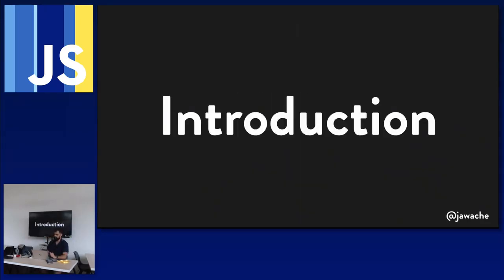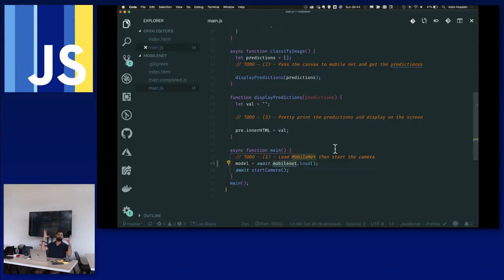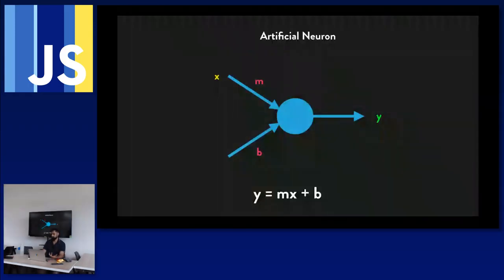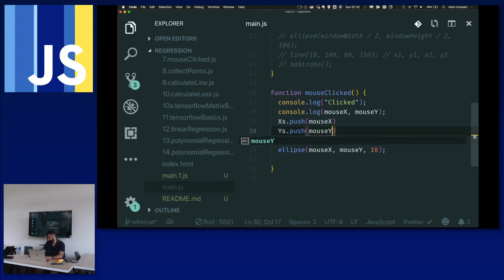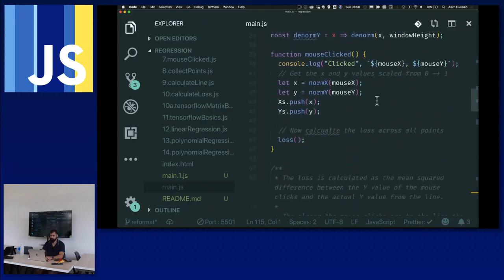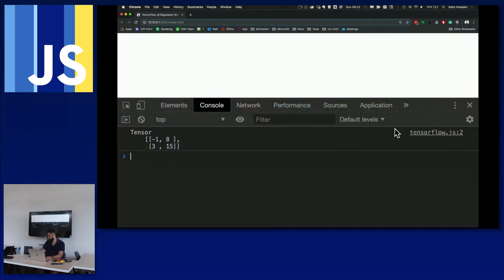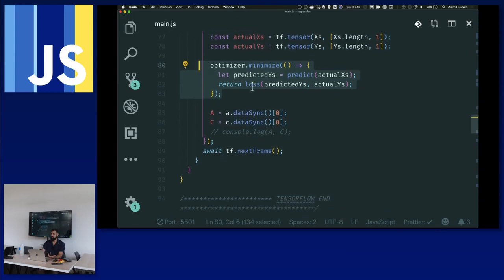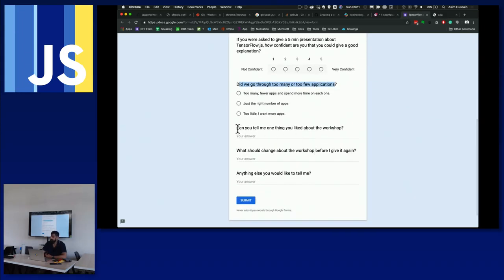Introduction to Machine Learning with TensorFlow js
Speaker: Asim Hussain @jawache

Learn how to build and train Neural Networks using the most popular Machine Learning framework for JavaScript, TensorFlow.js. This is a practical workshop where you'll learn "hands-on" by building several different applications from scratch using TensorFlow.js. If you have ever been interested in Machine Learning, if you want to get a taste for what this exciting field has to offer, if you want to be able to talk to other Machine Learning/AI specialists in a language they understand, then this workshop is for you.

Requirements:
Bring a laptop. Have a recent Google Chrome, Git and NodeJS installed. You will need to run a local web server and serve the contents of a directory if you don't know how to do that Asim recommends downloading VS Code and install the live server plugin.

Asim is a developer, trainer, author and speaker with over 18 years experience working for organisations such as the European Space Agency, Google and now Microsoft, where he is leading Developer Advocacy for EMEA.